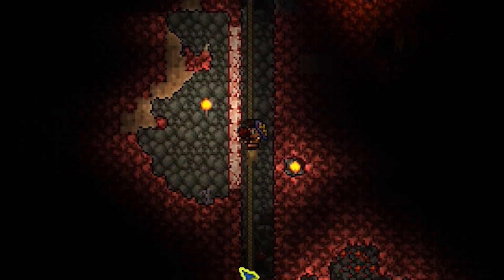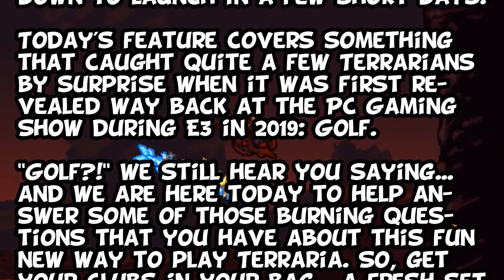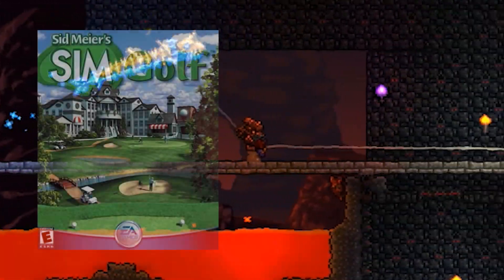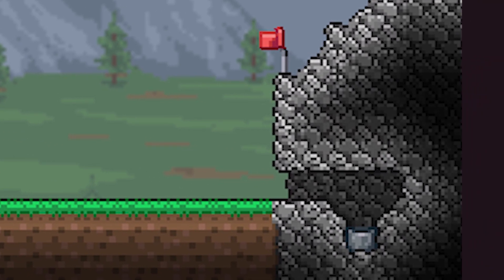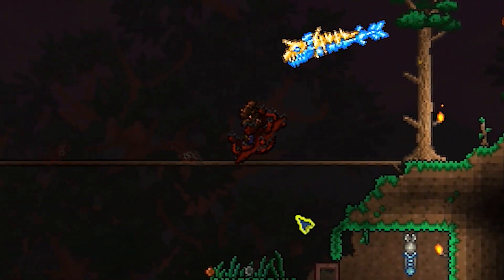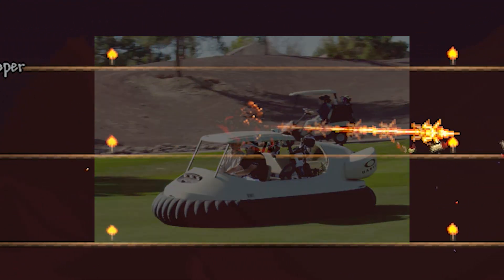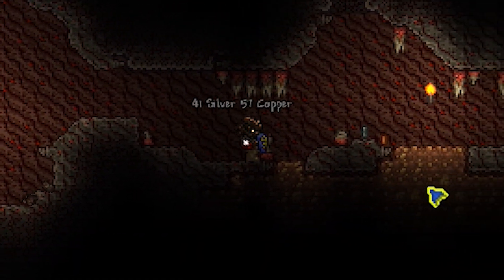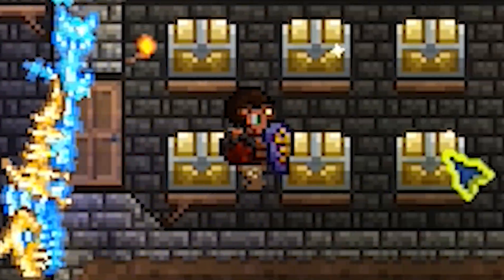Terraria Journey's End - Golf! (Terraria 1.4 News)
You haven't misread the title; golf is coming to Terraria in the 1.4 (Journey's End) patch! Surprising, isn't it.

It's not Tiger Woods Golf, but it's quite an extensive addition to a game that really had nothing to do with sports or golf until now...